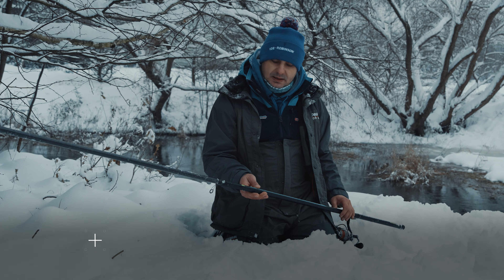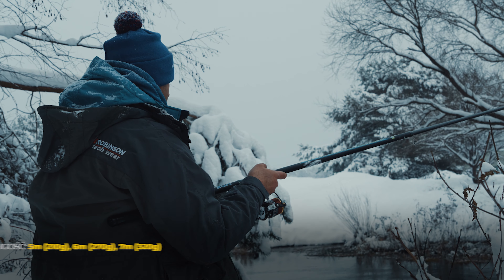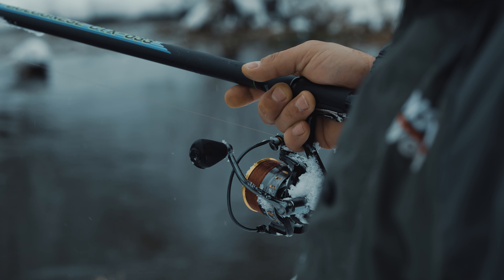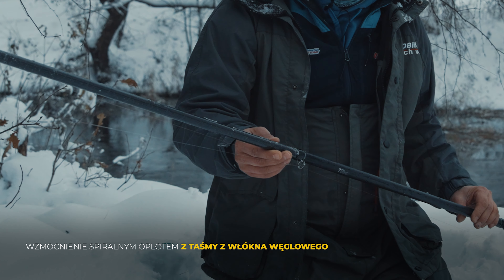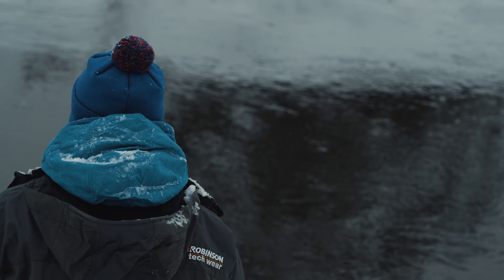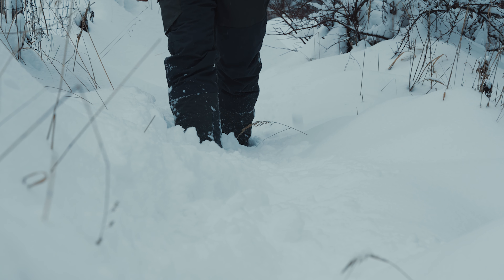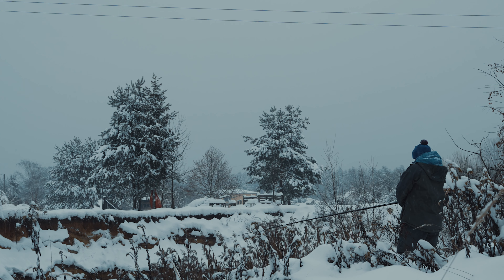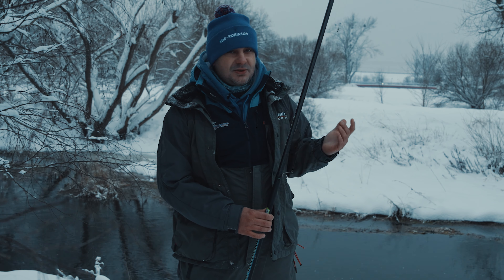W 5 minut o... bolonce Competition Bolognese CTX - idealna wędka na każdą rzekę! NOWOŚCIROBINSONA 7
Zima to doskonały czas, w którym możemy łowić białoryb w pobliskich rzekach. Trzeba tylko wiedzieć jak się do tego zabrać i dysponować dobrej jakości sprzętem, który nie zawiedzie w trudnych warunkach ⛄️⛄️ Dziś prezentujemy Wam naszą bolonkę VDE-ROBINSON COMPETITION BOLOGNESE CTX. Jest to doskonałe rozwiązanie zarówno na niewielkie, jak i duże rzeki🔥🔥
Ponadto na naszym kanale znajdziecie następujące, interesujące cykle: